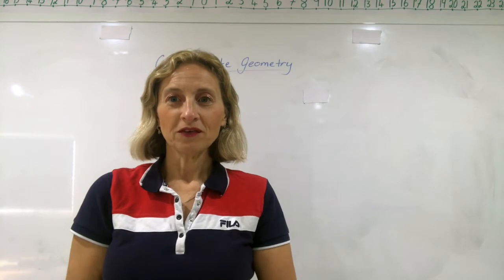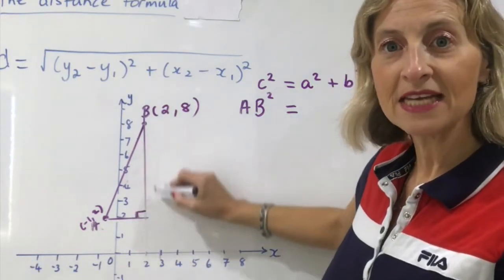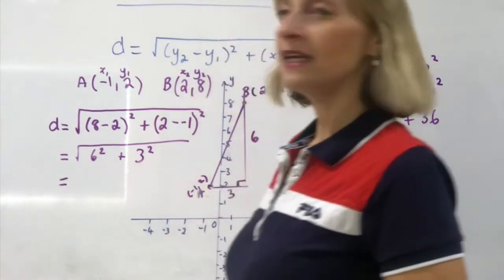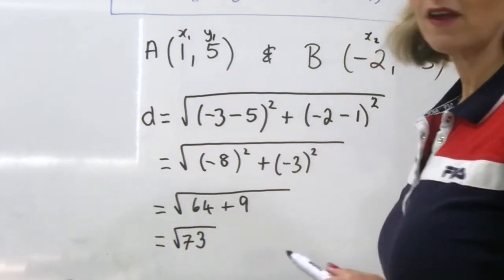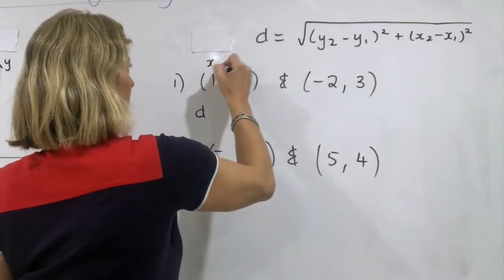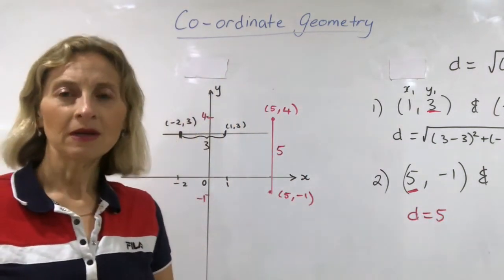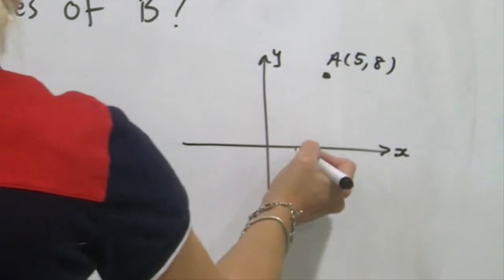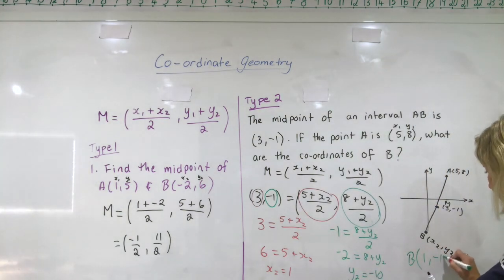Coordinate geometry Distance and Midpoint Formula - Heidi Postle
This is the fourth of 9 videos on coordinate Geometry (Number Plane) and Linear Relationships by Heidi Postle

Part 3 = Does a point lie on a line? Does a point satisfy they equation of a line?

Part 7 = finding the equation of aline from the table of values - year 7 and year 8

Good Luck...!!!